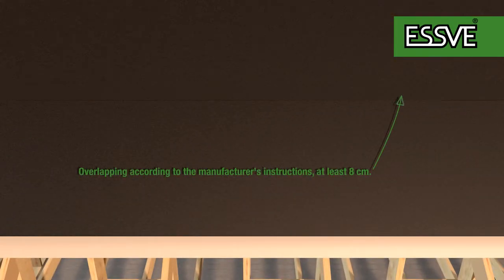How to build a roof (Part 2)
The second film in Essve’s series of instructional videos showing how to lay a roof correctly according to applicable laws and regulations. Failure to follow these regulations could result in remarks on the inspection report. Or in the worst-case scenario, that the work is not approved. Essve galvanized clout nails (3.0 x 22 mm) are used in this video. We recommend Essve nail guns for a high-quality installation. You will find more information about them